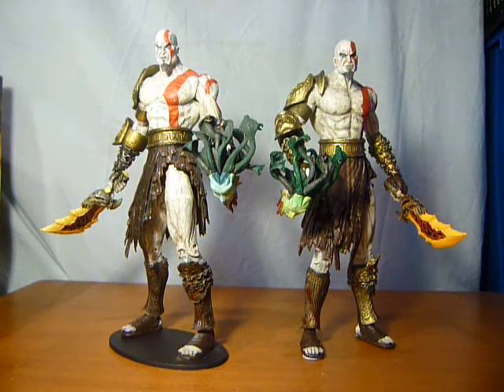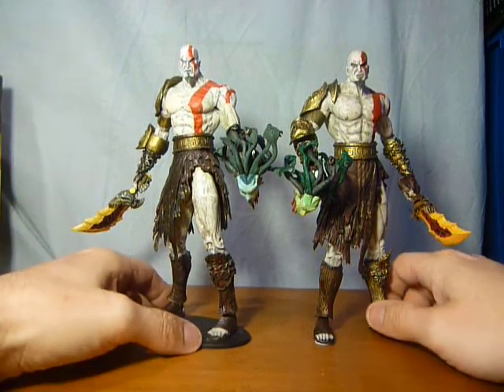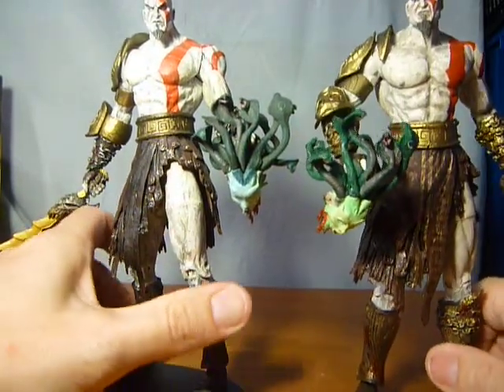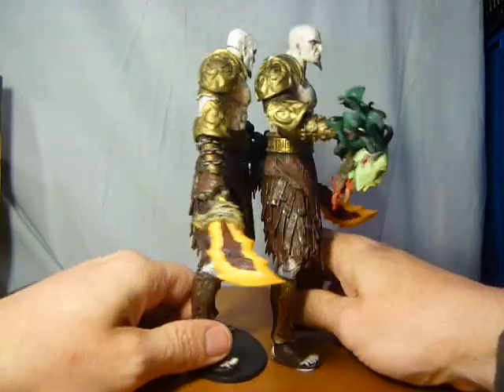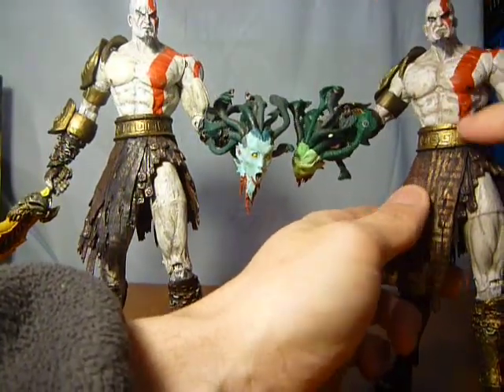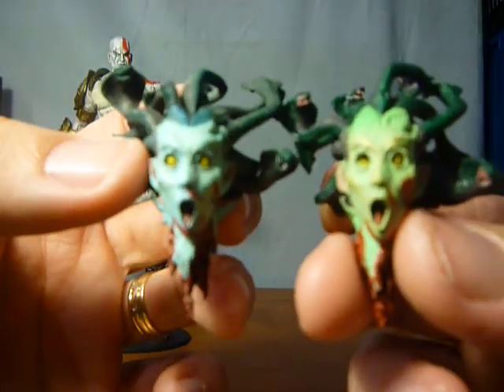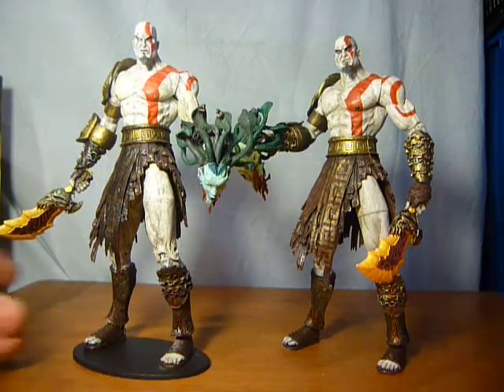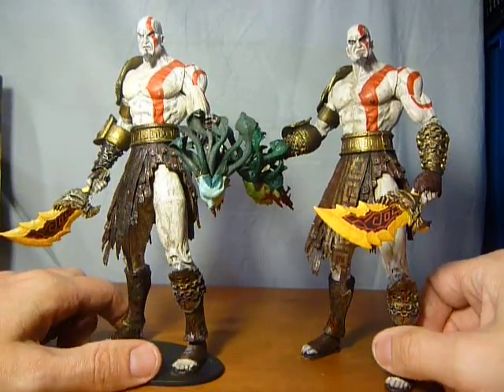Neca God Of War Kratos and counterfeit figure comparison.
A comparison o the Neca and counterfeit Golden Fleece (Medusa Head) Kratos figure.